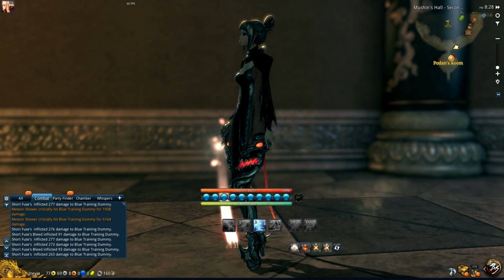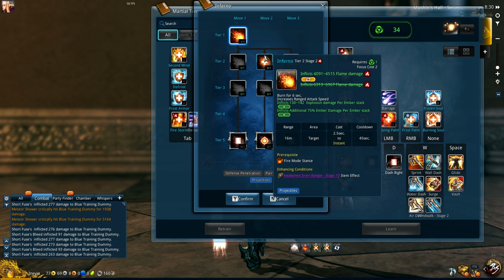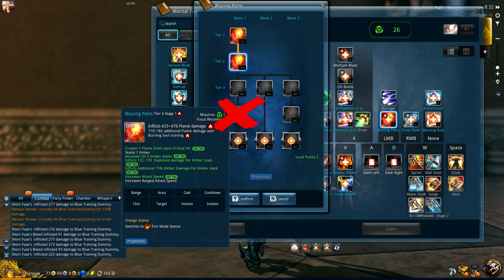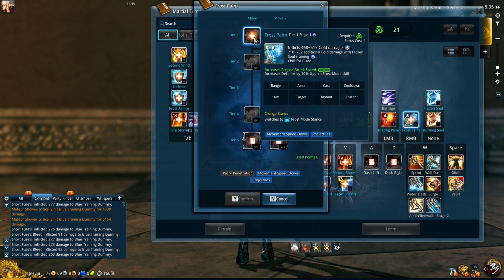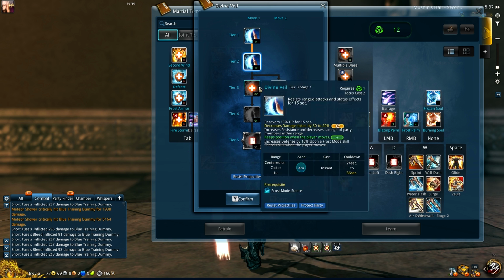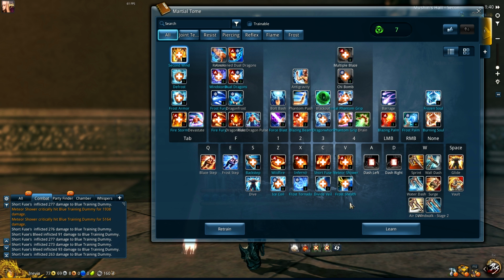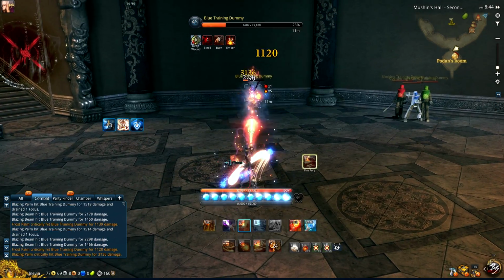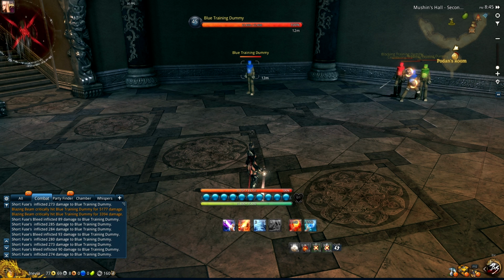Blade & Soul - Force Master PvE Build and Rotation Guide - Burn Spec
`Talking about the burn spec and how to fully utilize it.`

Maphack1337 Blade & Soul PvE Guide
How to DPS as a Force Master
Blade and Soul PvE Skill Tree and Rotation
Maphack / Inevia / Yacookie / Kushi / Lennora